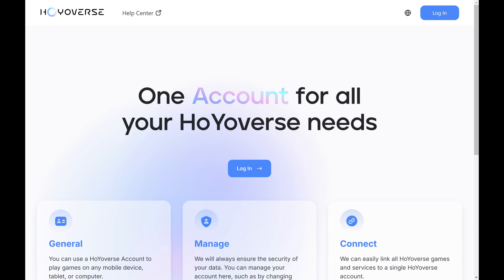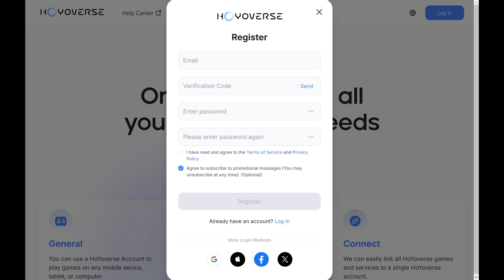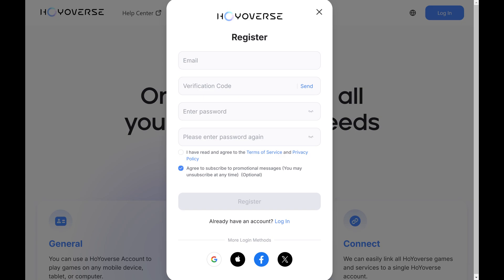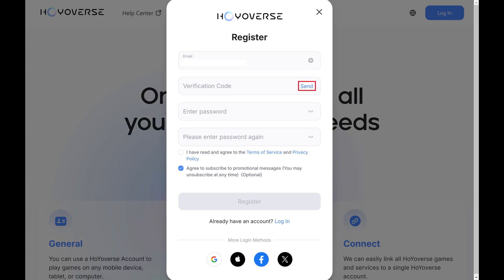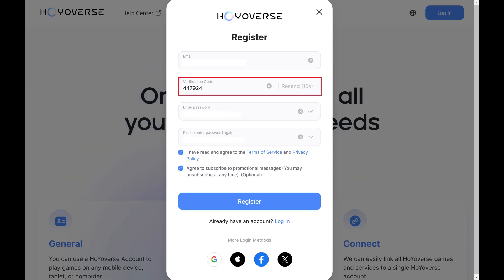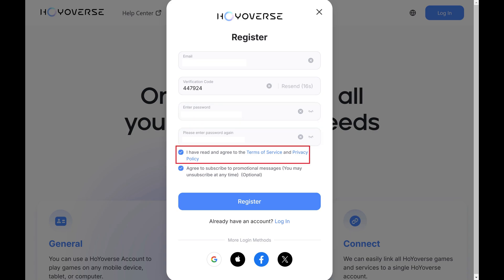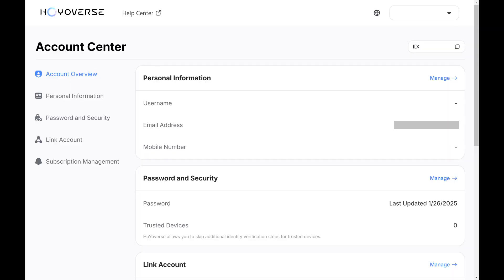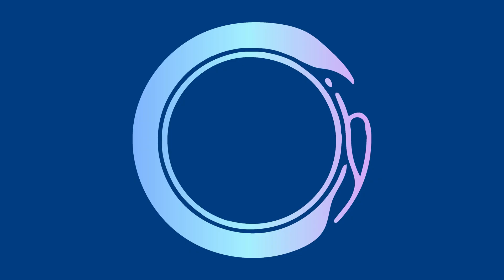How to Create a HoYoverse Account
In this video I'll show you how to create a new HoYoverse account. HoYoverse publishes popular games like Genshin Impact, Honkai Star Rail, Zenless Zone Zero and more.

Timestamps:
Introduction: 0:00
Steps to Create a HoYoverse Account: 0:12
Conclusion: 1:08

Video Transcript:
Step 1. Open a web browser and navigate to Account.HoYoverse.com. You'll land on the HoYoverse login screen.

Step 2. Click "Log In" on this screen. The HoYoverse account log in screen opens.

Step 3. Click "Register Now." A window pops up where you can register a new HoYoverse account.

Step 4. Retrieve that code from your email account, and then enter it in the verification code field. Tap "Register" when you're done. Your new HoYoverse account will be created, and you'll land on the overview screen for that new account.